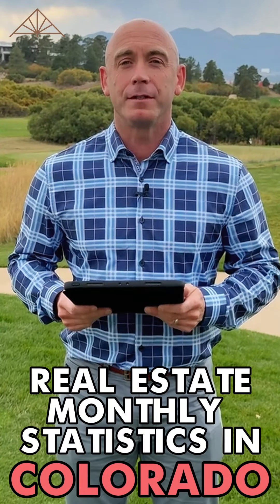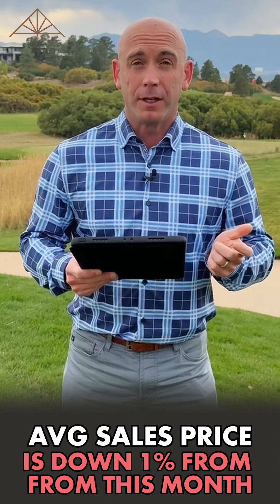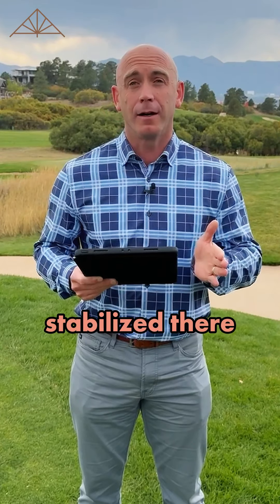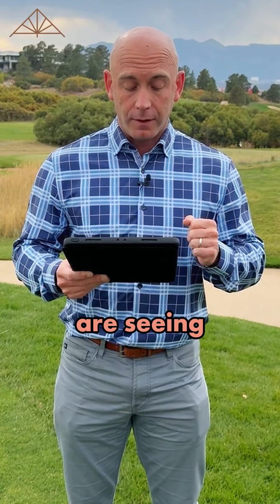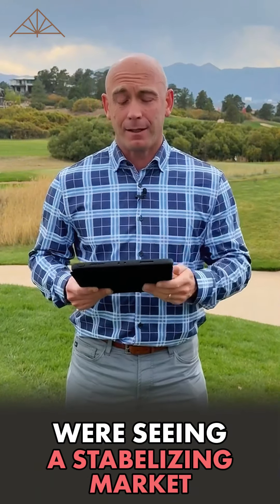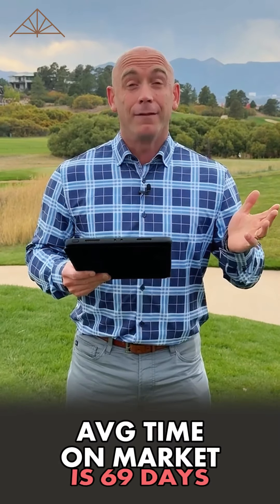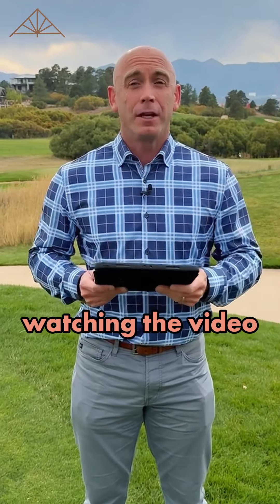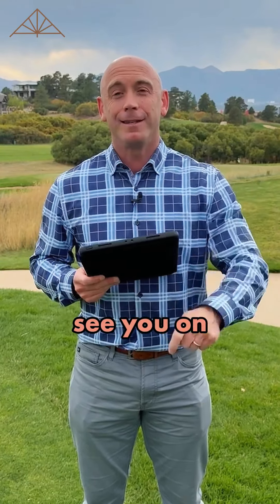What’s Happening in Colorado Springs?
Sellers, is your listing sitting longer?
Buyers, are you seeing more options?
The market is changing fast, and we've got the latest insights you need to navigate it. Find out where prices are headed, how inventory is shifting, and what it all means for YOU.
Don’t miss this must-watch breakdown!